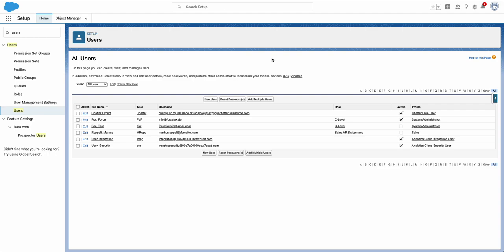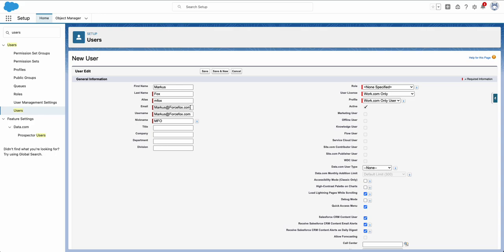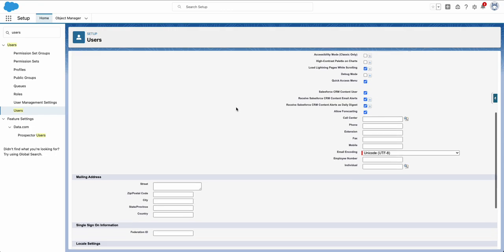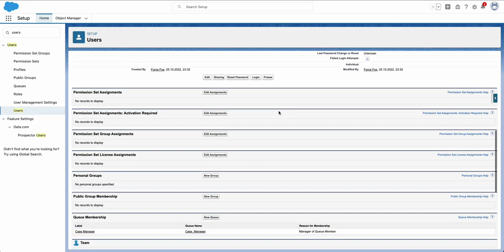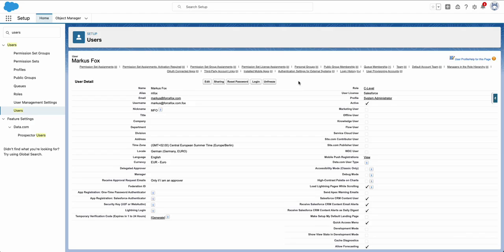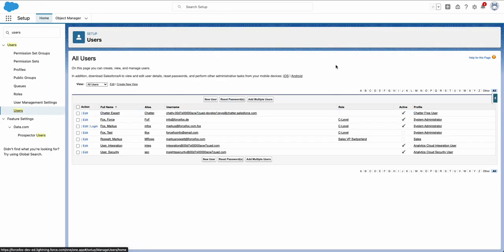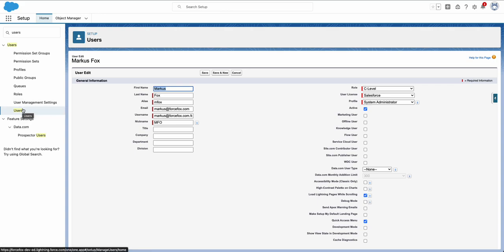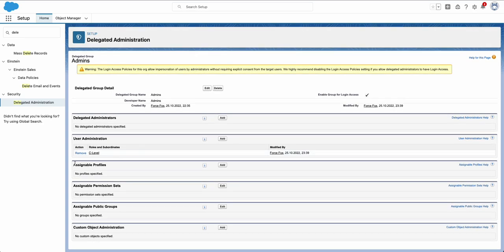Salesforce User management I Salesforce certified Associate Course I Part 6